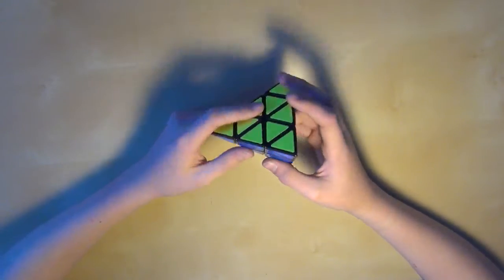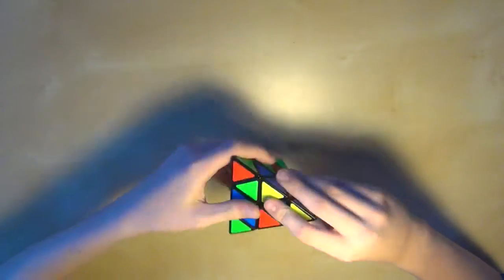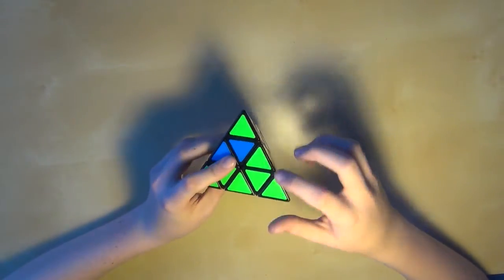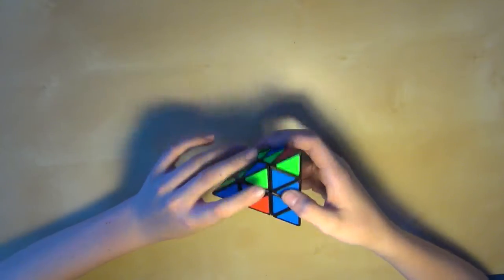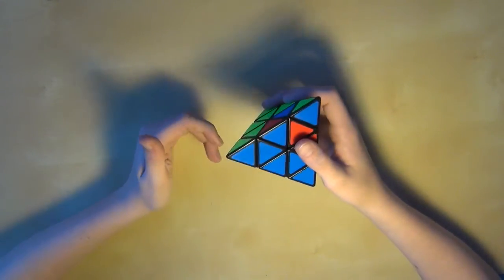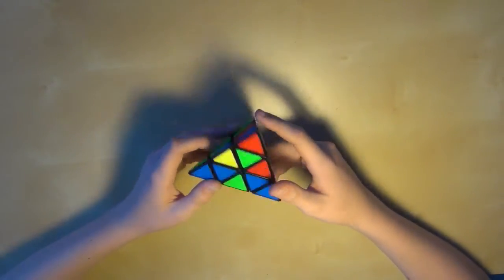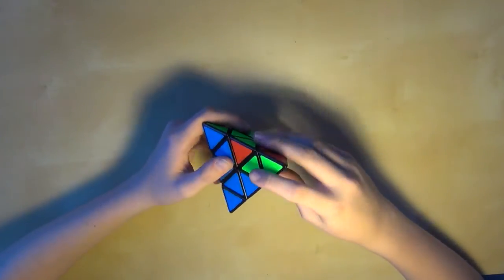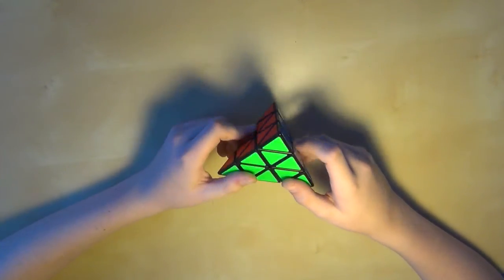How to Solve the Pyraminx [Intermediate Method]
My tutorial on solving the pyraminx using a simple intermediate method that I came up with part of.